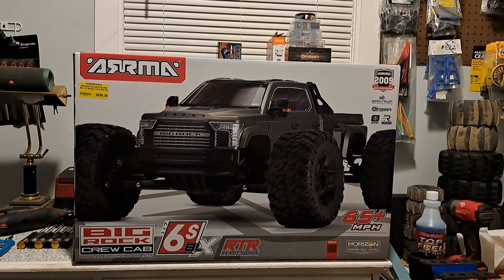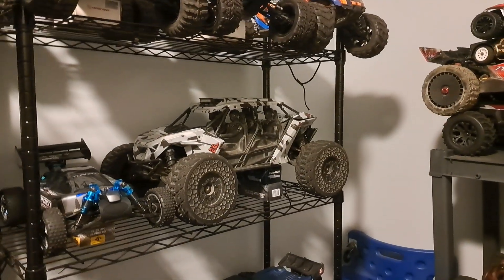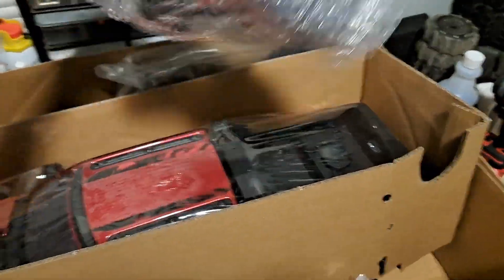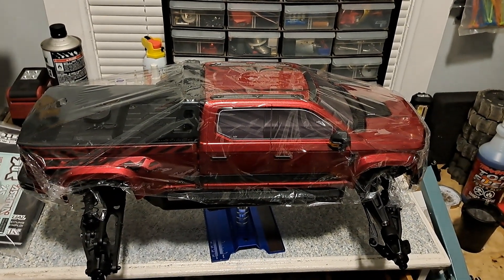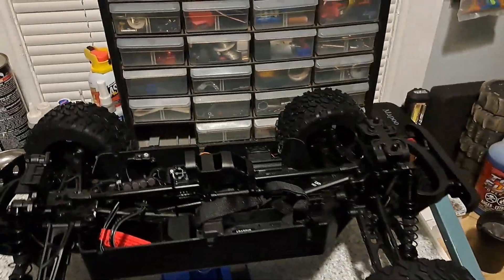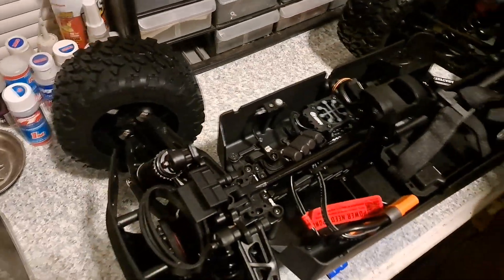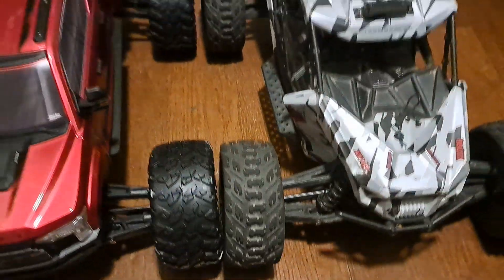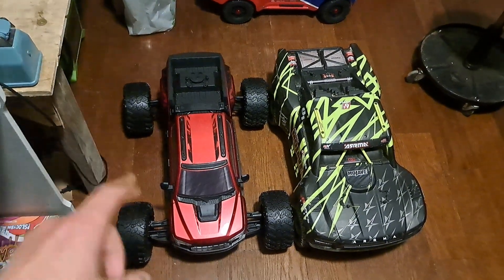Arrma Big Rock 6s BLX 1/7 scale unboxing!!!!